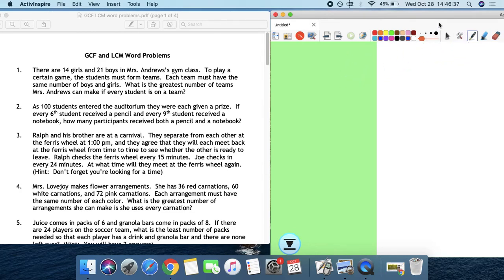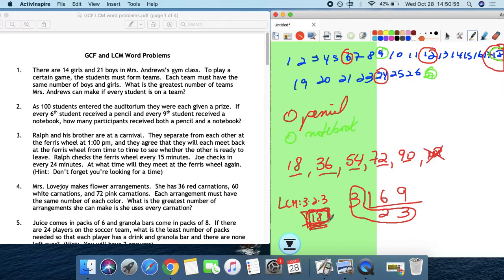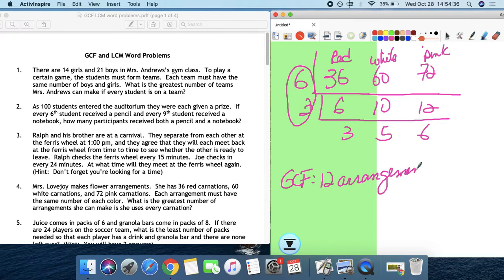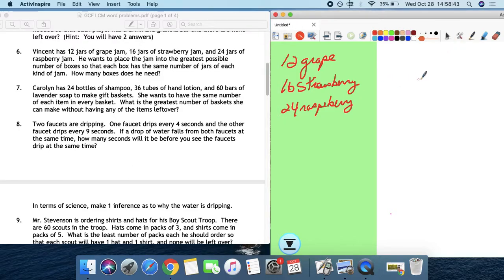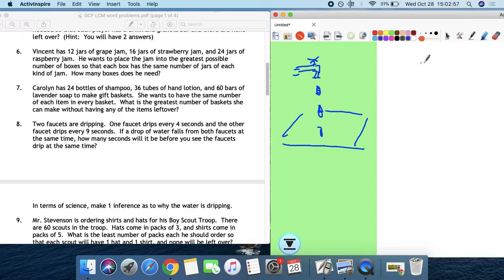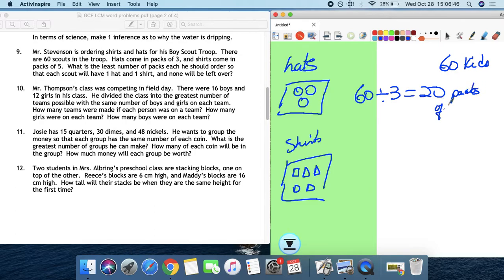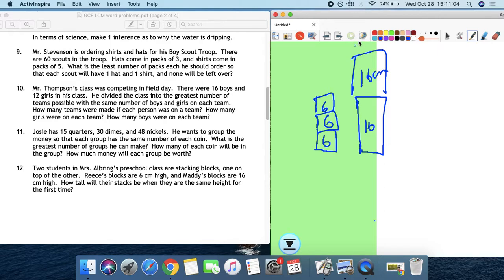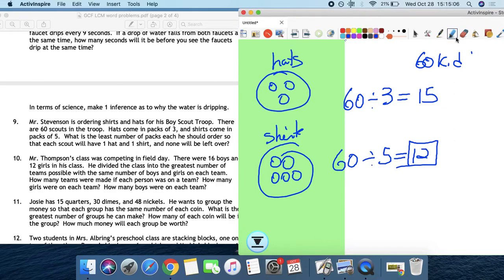GCF LCM Word problems